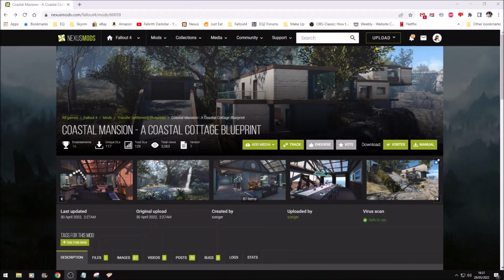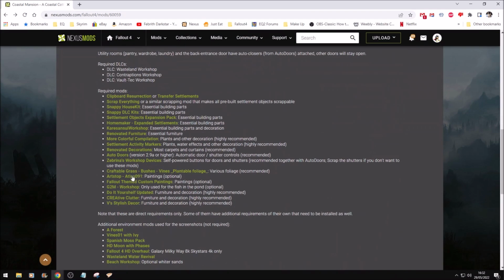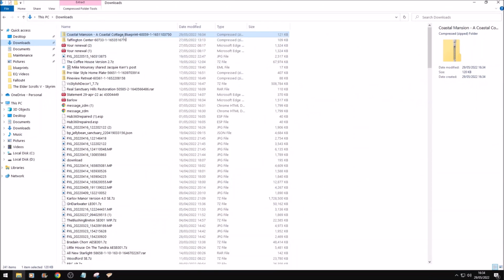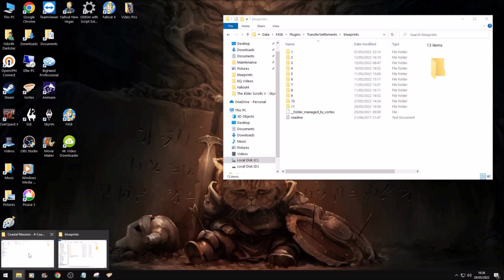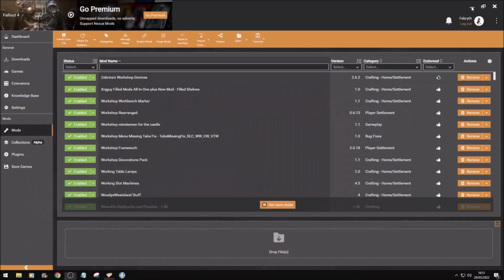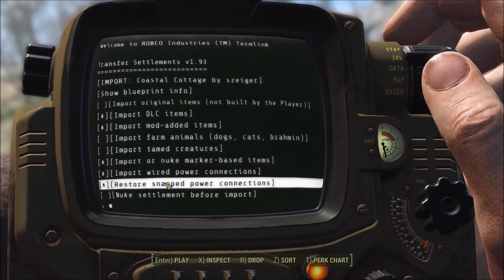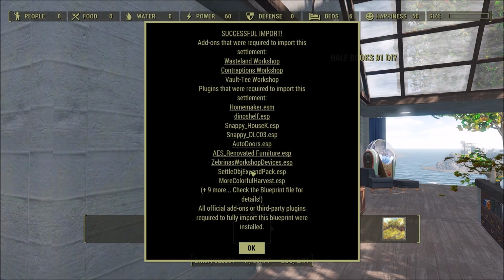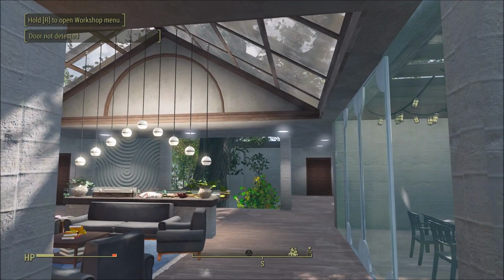Transfer Settlement Blueprints for Dummies - Fallout 4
I'm not saying this is the best or only way to install TSBs but this works for me so hopefully it will help someone:)